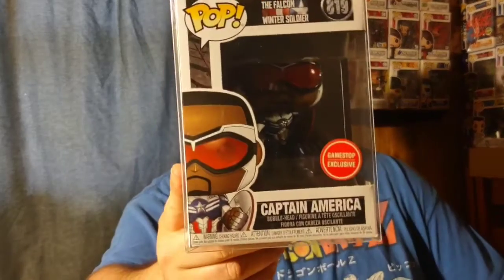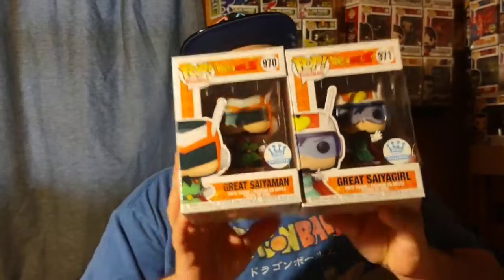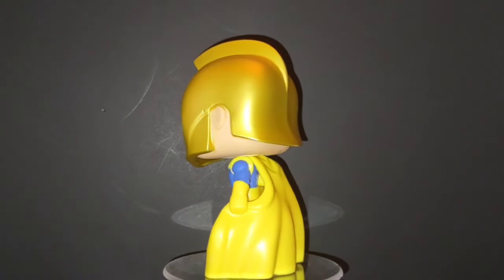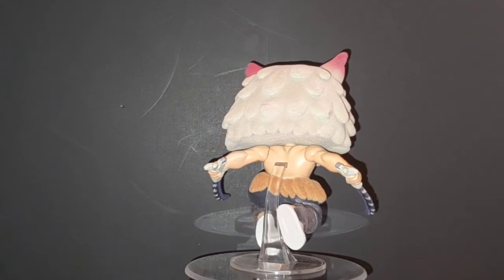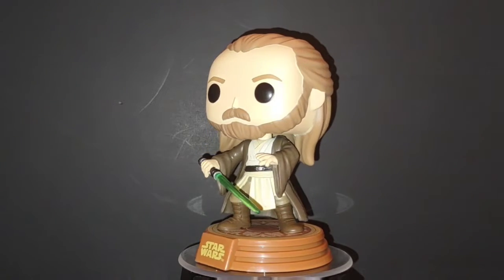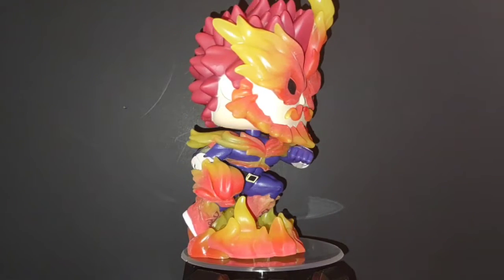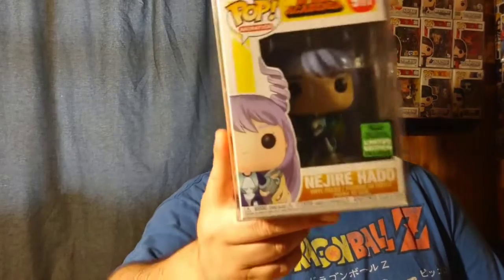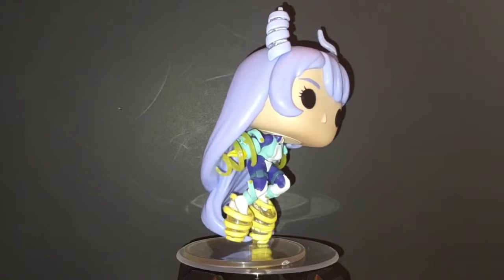Top 10 Funko Pops Of 2021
I give my list for the Top 10 Funko Pops Of 2021